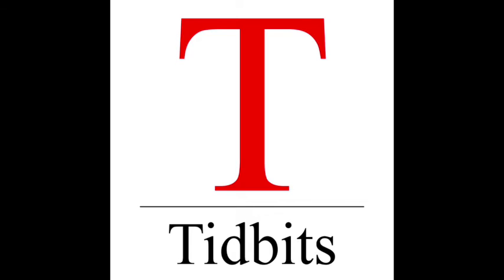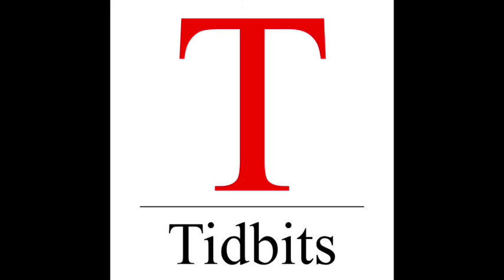Episode 177 - There's an App For That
The new Tesla app has hit the streets, the Gigafactory is roaring to life, yet another example of Tesla safety, and another trickle out of the Model 3 rumor mill.